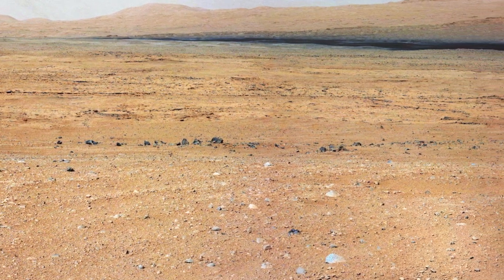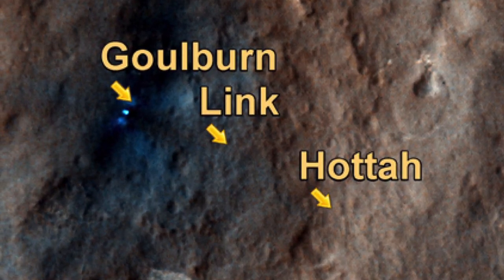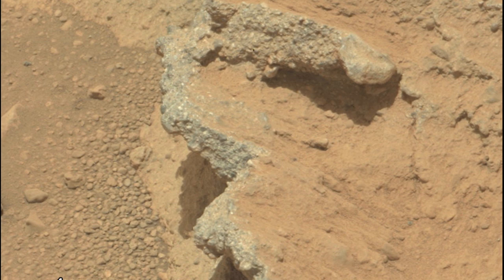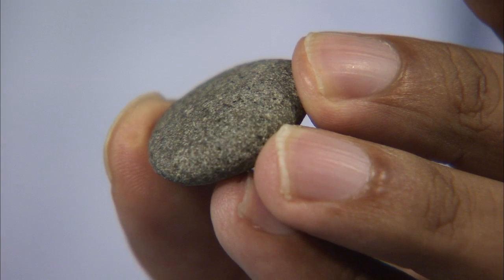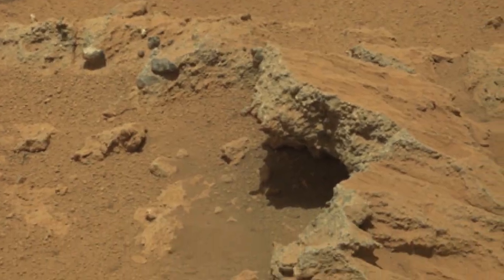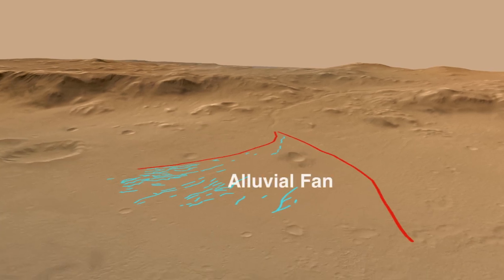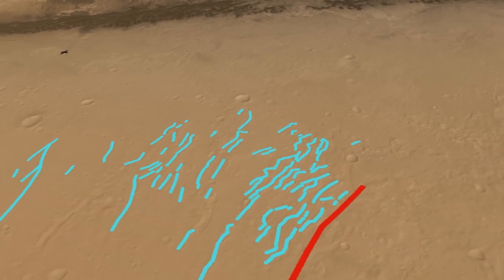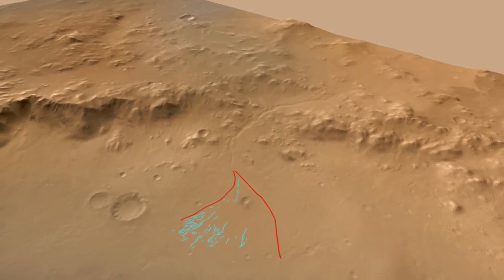Curiosity Rover Report (Sept. 28, 2012) Mars Streambed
Curiosity science team member Sanjeev Gupta explains how rounded pebbles spotted by the rover are convincing evidence of an ancient streambed on Mars. Curiosity status reports